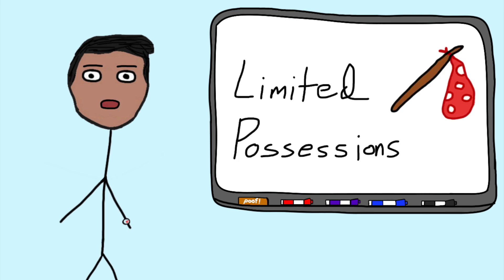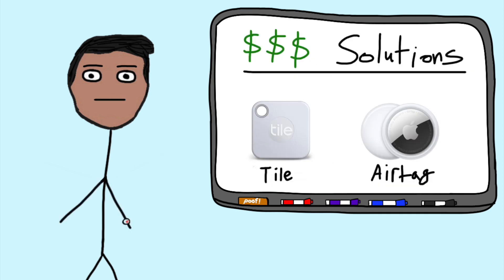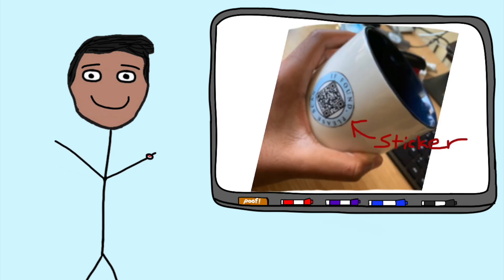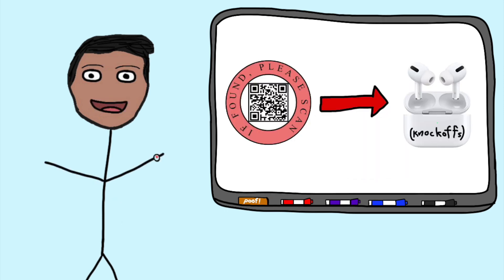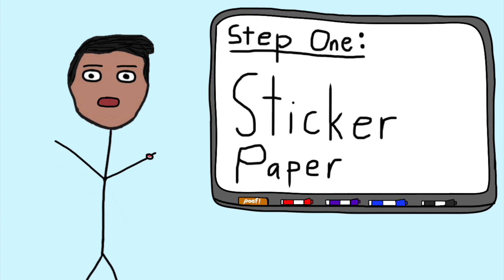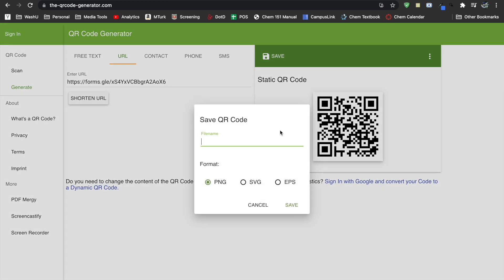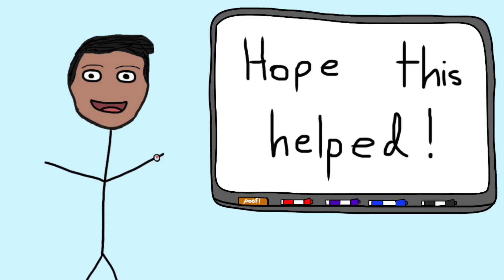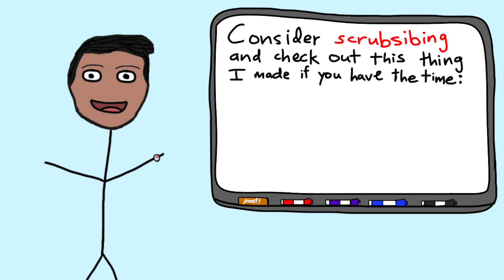How to Create Your Own Airtag for $0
I developed a QR-code-based sticker that you can use to recover your lost items. It actually works!  Consider sharing this with any of your forgetful friends :p

0:26 - College Montage
1:55 - Designing a Solution
3:01 - Making the Sticker Scanners

Sources and Other Cool Things

If you enjoyed this video, consider checking these out too!